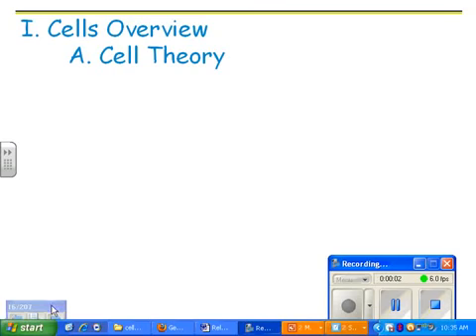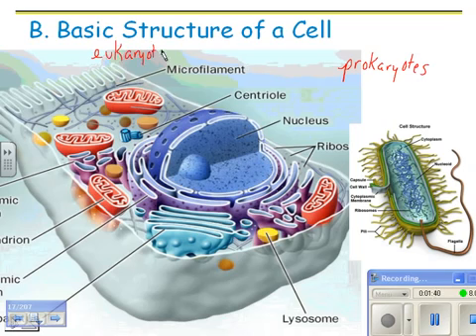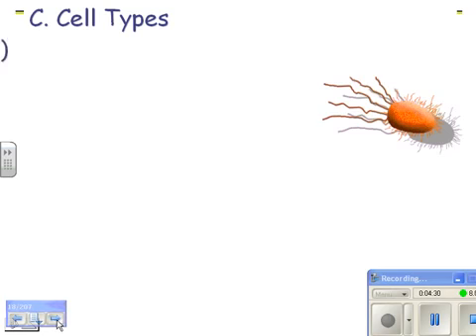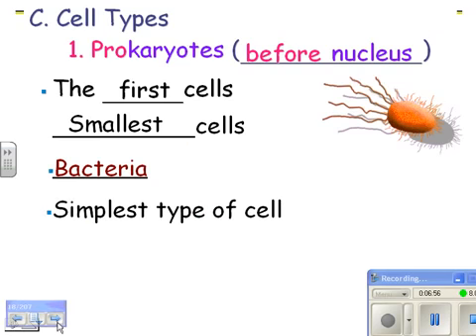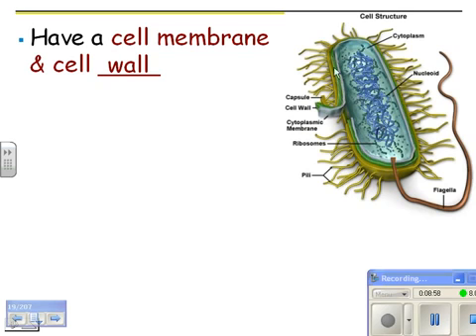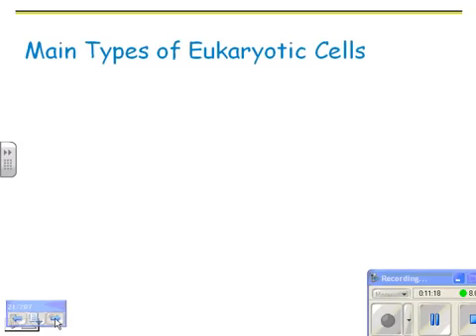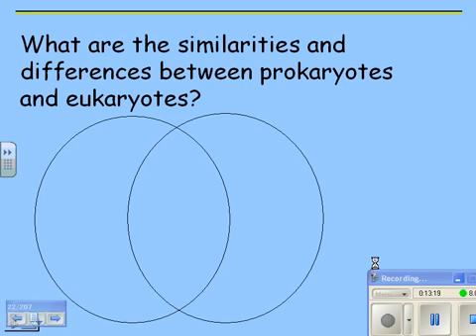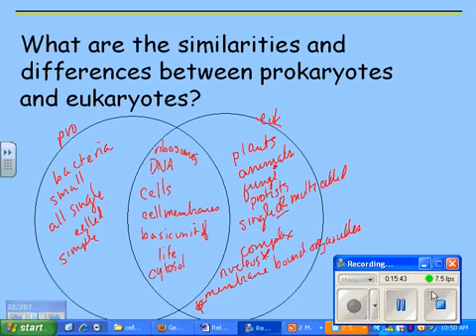Cell Structure prokaryotic and eukaryotic cells_2012 HN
Module Name: 2012 HN cell structure prokaryotic and eukaryotic cells